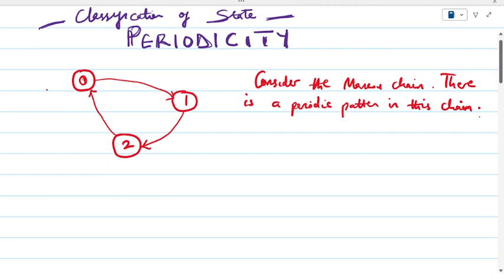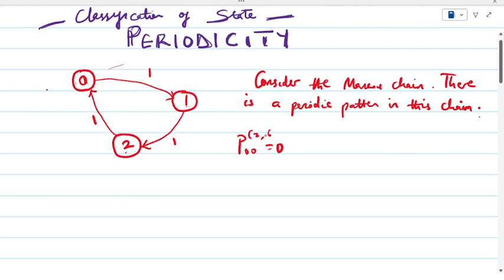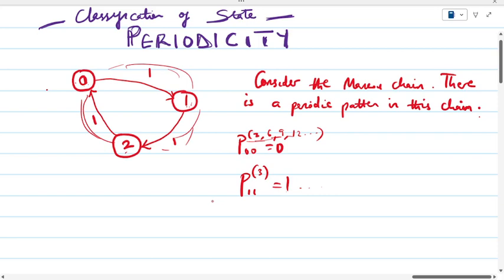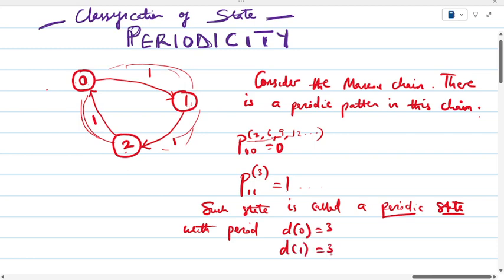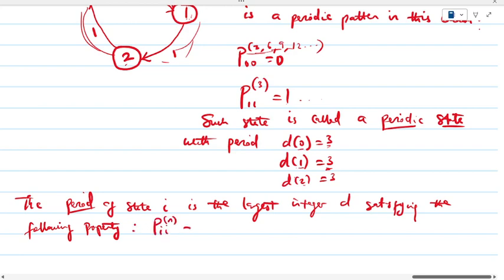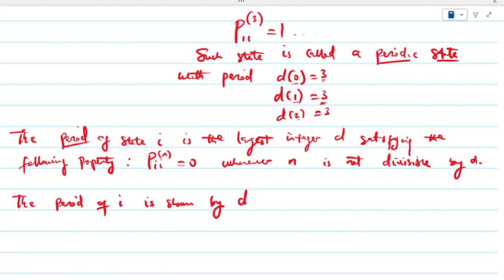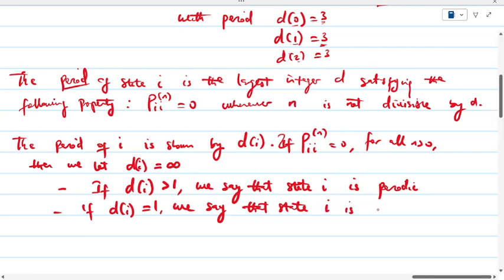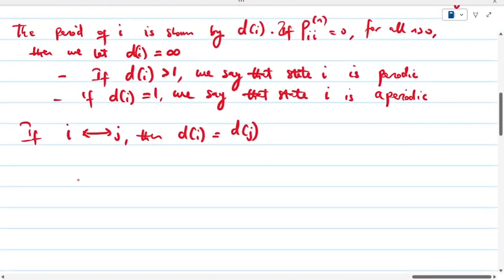14. Classification of States Periodicity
Classification of States Periodicity